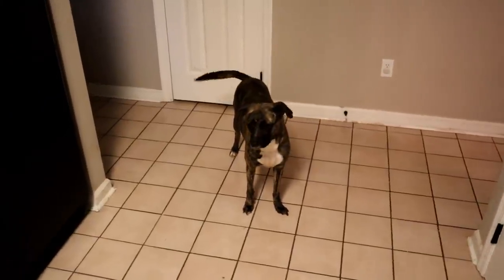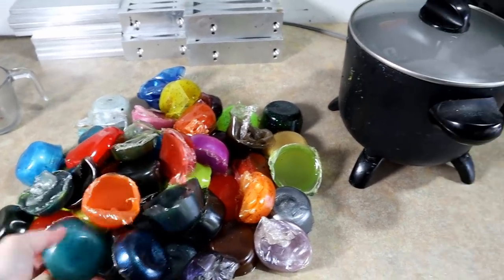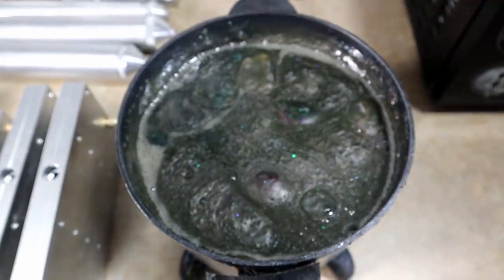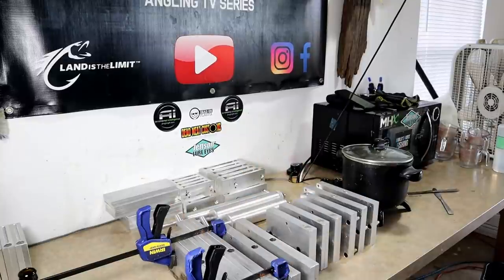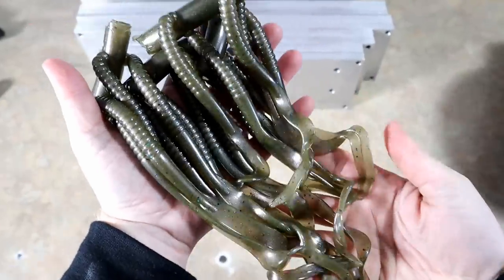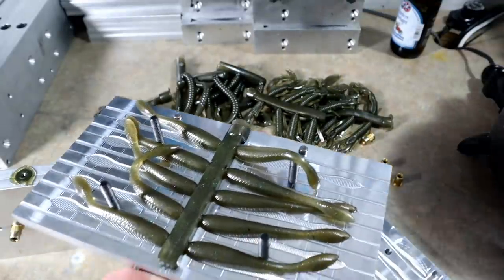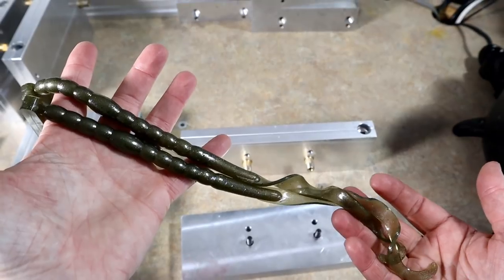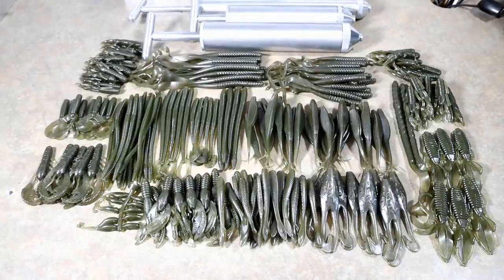Re-Melting ALL Of My Leftover Plastisol!! How Do They Turn Out???